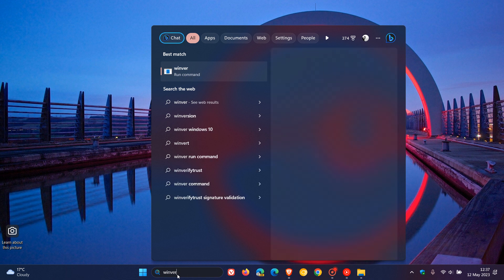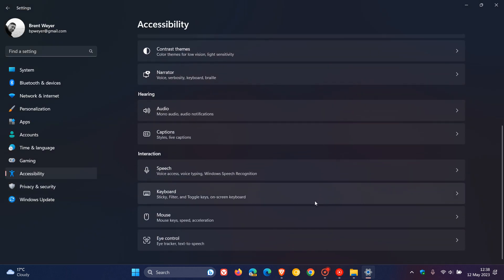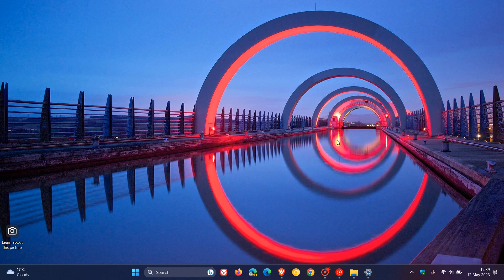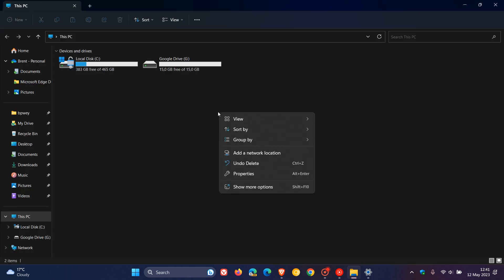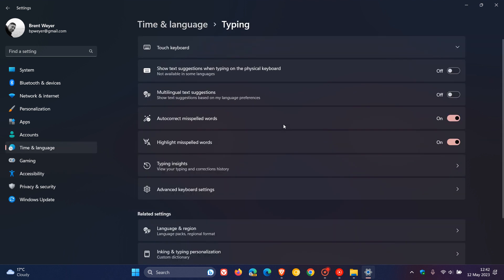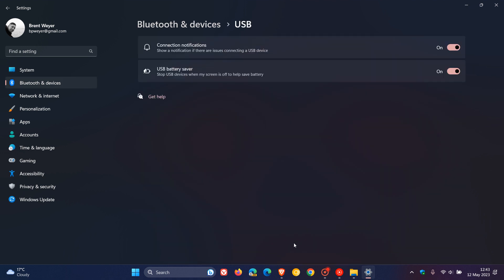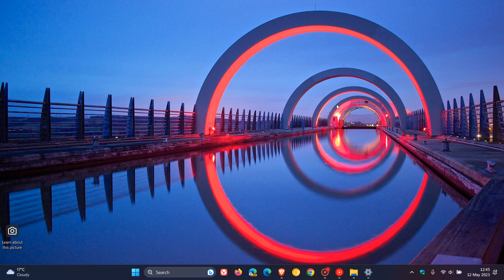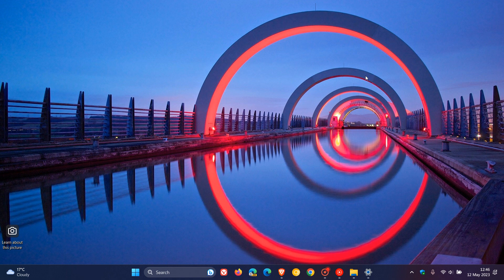Microsoft finalizes Windows 11 22H2 Moment 3 feature update KB5026446 with plenty new features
This latest optional update (now in final testing) will bring the third wave of new features to Windows 11 22H2. These include adding more live captions languages, voice access command improvements, adds a VPN status icon to the system tray, displaying seconds in the clock on the system tray, adds access key shortcuts to File Explorer’s context menu, introduces live kernel memory dump (LKD) collection from Task Manager, replaces the settings for Show the touch keyboard when there’s no keyboard attached, enables Content Adaptive Brightness Control (CABC) to run on laptops and 2-in-1 devices, adds a USB4 hubs and devices Settings page, adds a presence sensor privacy setting, changes the default print screen (prt scr) key behavior, introduces a limit of 20 most recent tabs in Settings that appear when you use ALT + TAB and Snap Assist and much more. We also get numerous bug fixes The update pushes Windows 11 22H2 to Build 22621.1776 and will be released to the Stable version soon.